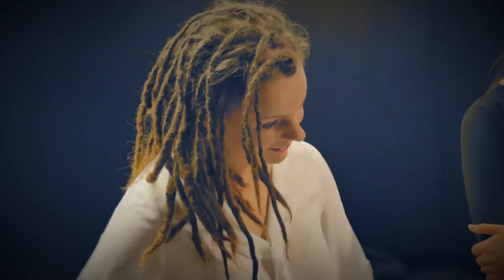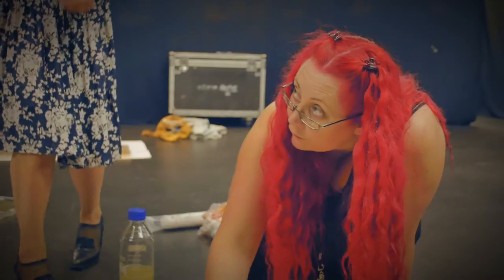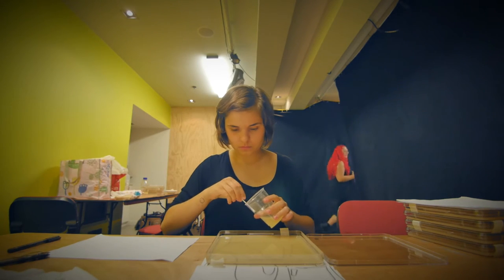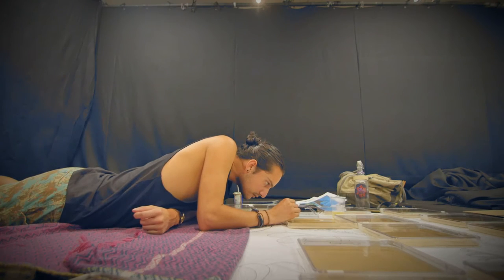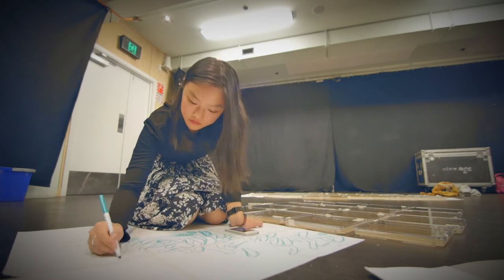Biolumination II - a glowing sci-art spectacular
In March 2015,  as part of thinkScience Day & White Night at the Auckland Arts Festival, microbiologist Dr Siouxsie Wiles curated Biolumination II. For this one day exhibition, Siouxsie challenged 7 artists/illustrators to each make a work of art using just a solution of harmless bioluminescent bacteria and a collection of large petri-dishes. As the bacterial solution is essentially invisible, the artists weren’t able to see their creations until the bacteria had grown and were glowing the next day. One visitor described the exhibit as “Mindblowing glowing art science wonder” while another said it was the first time her 11 year old science mad daughter had ever enjoyed art!

Artists: Helen Beech, Julia Marchwicka, Cinzah 'Seekayem' Merkens, Hope Sutherland, Rodrigo Vidal, Laura Ward & Katherine Yang.

Chief petri-dish wrangler: Gareth Baston

Chief petri-dish pourer: Benedict Uy